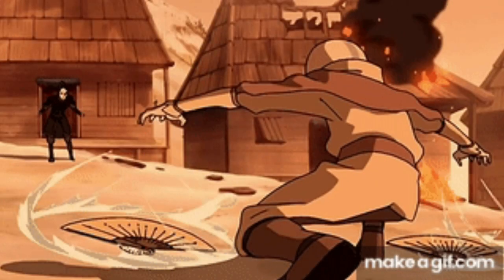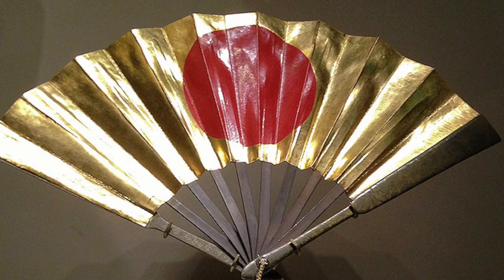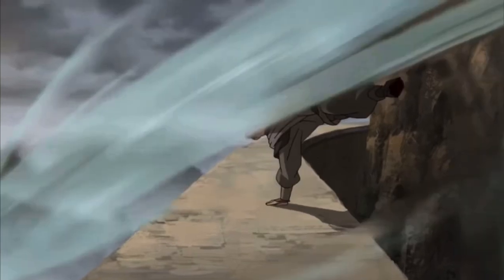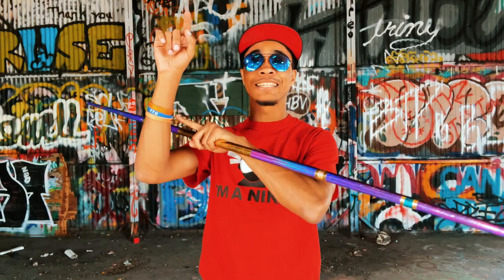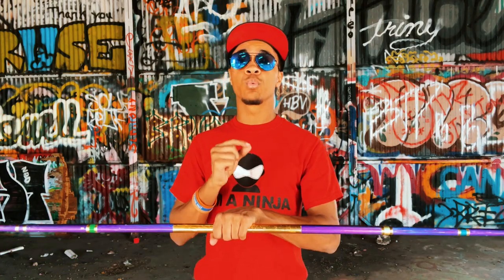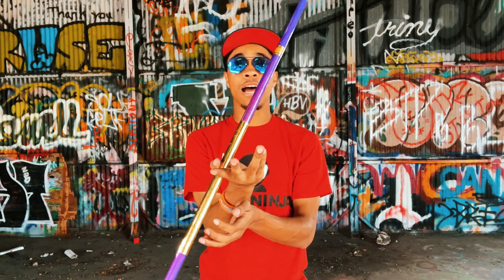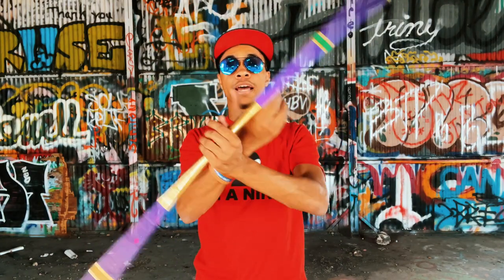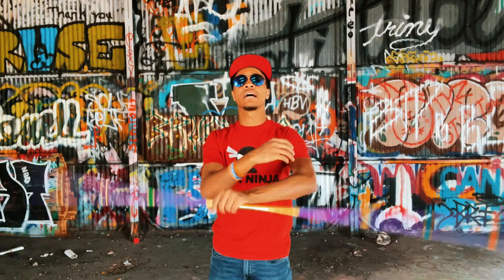Real Life Airbending Tutorial (The Last Airbender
Avatar The Last Airbender is my favorite show. I love the agility of the Airbenders, the fluid nature of the Water Benders, the power of the Earth Benders and the energy of the Fire Benders. With the live action Avatar being out and ending up actually pretty good. I had to jump at the chance to talk about the show. Not only breaking it down, but teaching you step by step! Enjoy the video and let me know what other videos you would like to see in the future, i really do take your ideas to heart!

=Links

Chapters:
0:00 Intro
1:26 Their Best Weapon
2:29 Secret Weapon
3:35 Tutorial
7:30 Outro